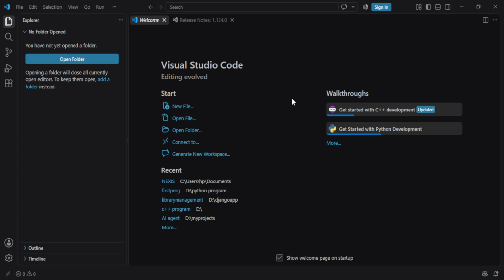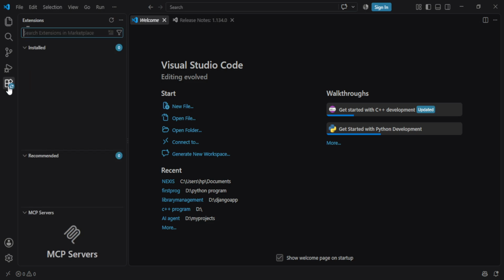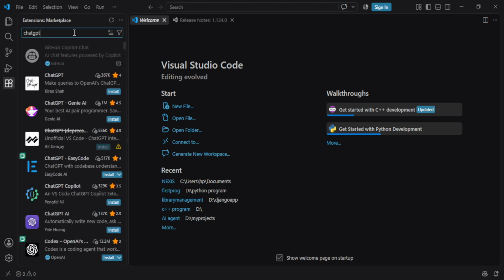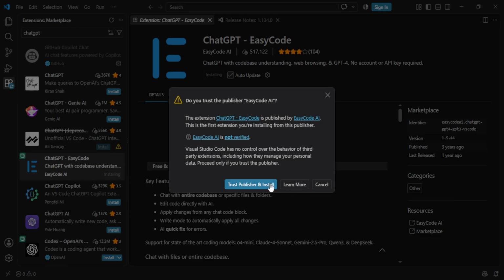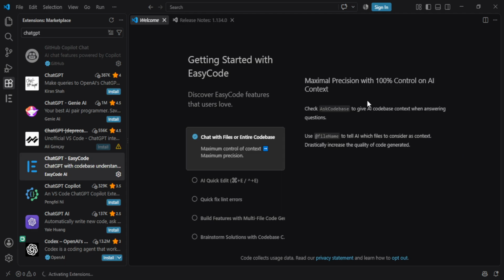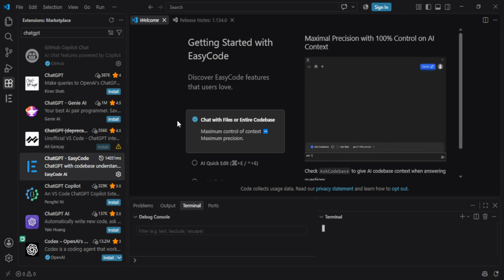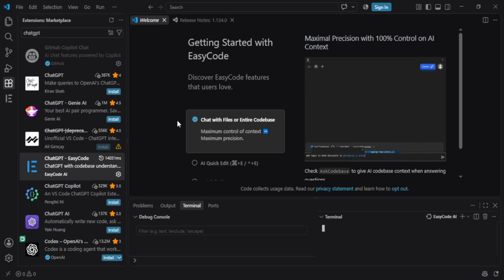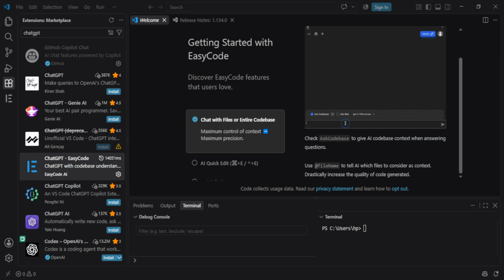How to Set Up ChatGPT in Visual Studio Code (Step By Step) (2026 Guide)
This tutorial is perfect for developers who want to integrate ChatGPT into their workflow using Visual Studio Code. First you'll set up the necessary extensions for ChatGPT, then you'll configure the API settings to connect seamlessly. After that, you'll create a basic project to test the integration. By the end of this video, you'll have a working ChatGPT setup in Visual Studio Code, ready to assist you in your coding tasks.